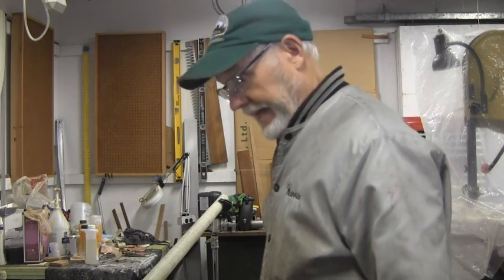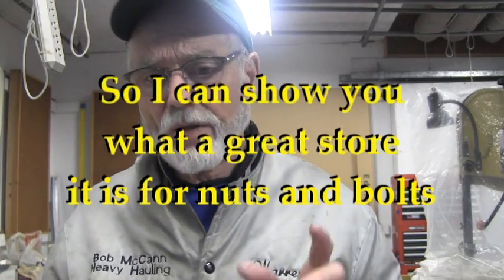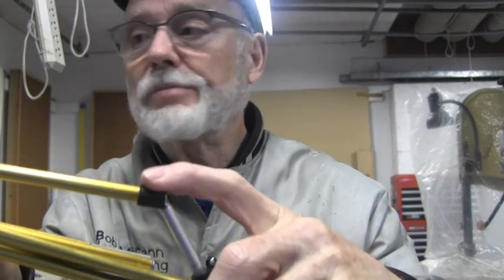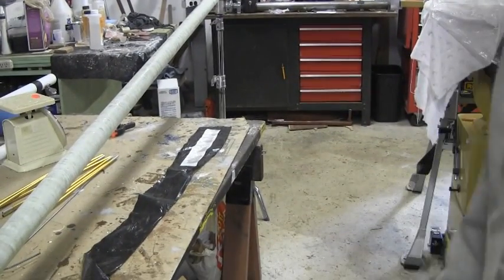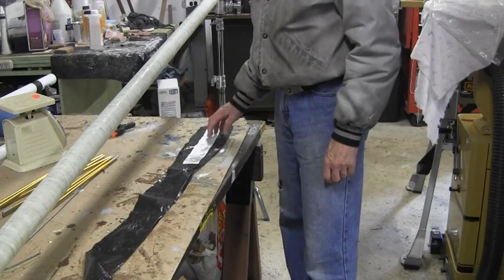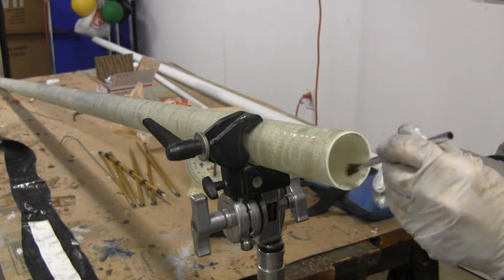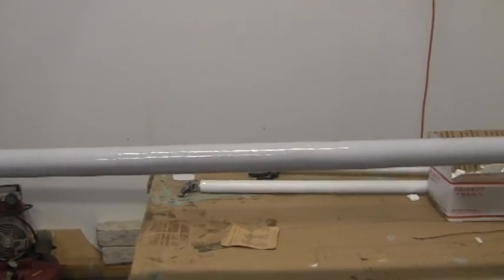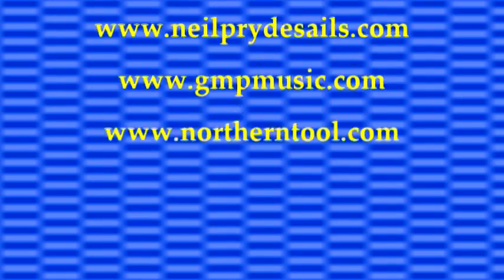Making a Fiberglass Mast Part 15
Doing the final preparations on the mast ends so I can paint it